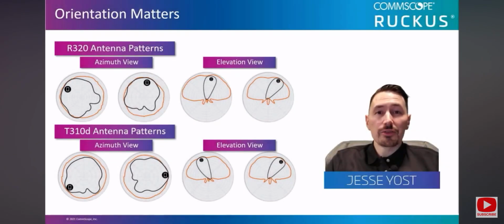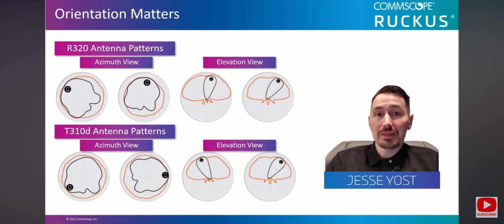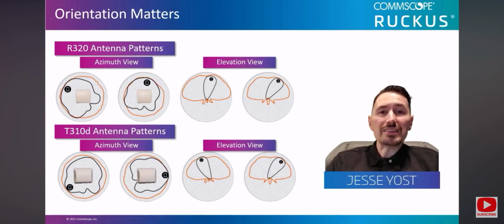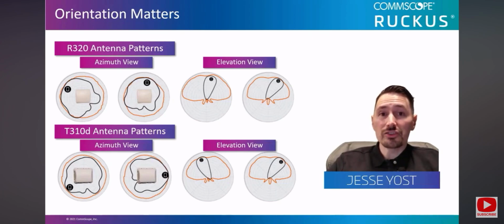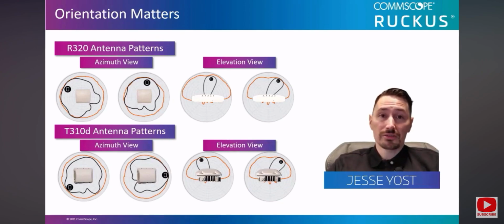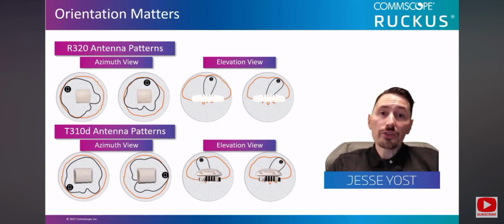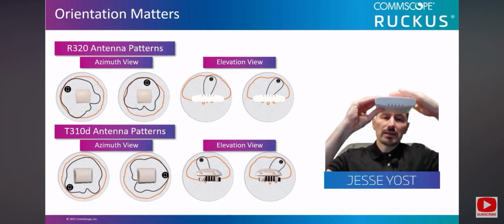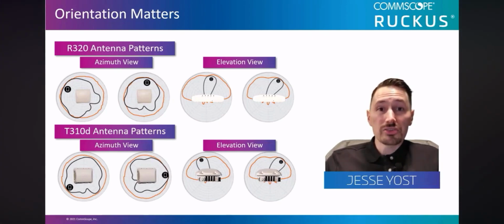Ruckus Access point placement. And why orientation mattters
Orientation matters with Ruckus Due to BeamFlex+

BeamFlex+ is a technology developed by Ruckus Wireless, which is a company that specializes in wireless networking equipment. BeamFlex+ is a type of adaptive antenna technology that is used in Ruckus Wireless access points. It enables the access points to adapt to their environment by dynamically adjusting antenna patterns in real-time to optimize signal coverage and performance.

By using BeamFlex+, Ruckus access points can improve Wi-Fi performance by mitigating interference, increasing signal strength, and enhancing overall network capacity. This technology is particularly useful in high-density environments where many devices are connected to the network simultaneously.

In addition to BeamFlex+, Ruckus Wireless offers other technologies and features in their products designed to provide reliable and high-performance wireless networking solutions for various applications and industries.

Ruckus
2024